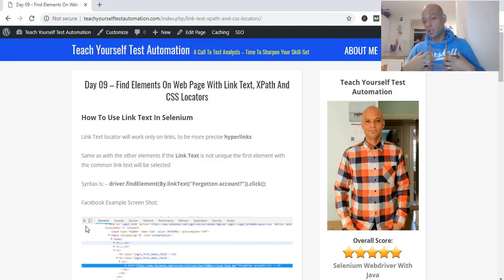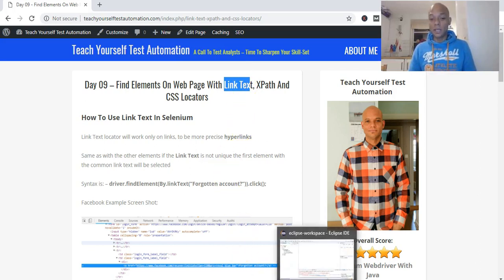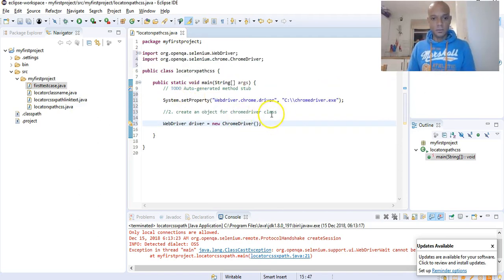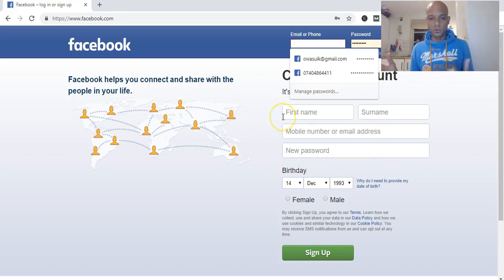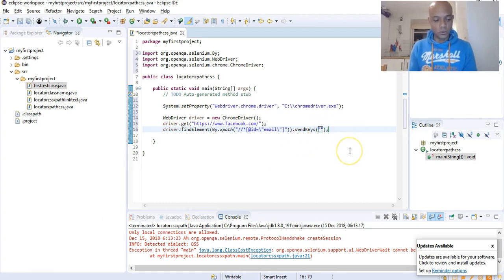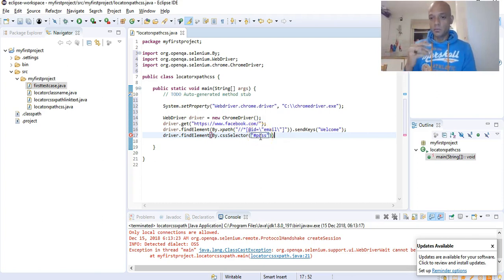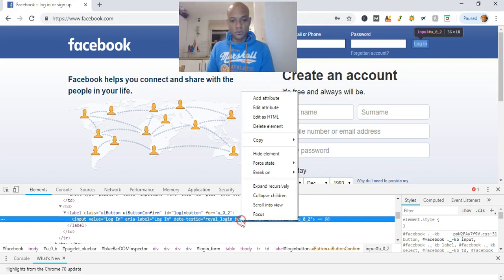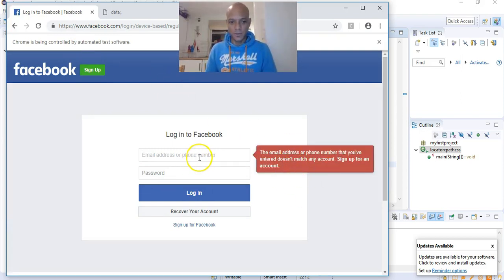Find Elements On Web Page With Link Text Xpath And CSS Locators | Locators In Selenium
Hello and welcome again to day 9 on teaching yourself selenium webdriver with java

Find elements on web page with link text, xpath and csss selector locators

Locator strategies in selenium webdriver are id, name, classname, link text, css selector and xpath

I'm teaching myself selenium webdriver with java and hopefully you are following along, day 9 and all is looking good

There is a separate video done for link text and partial link text which i will upload onto my this channel and you could check that out when ever you like

This video in about using xpath and css selector strategies only to locate and interact with the facebook web page

Xpath is a very reliable locator strategy and plenty use it mainly to do test automation scripting along with id strategy if unique it can be quick and easy to use id's as locator